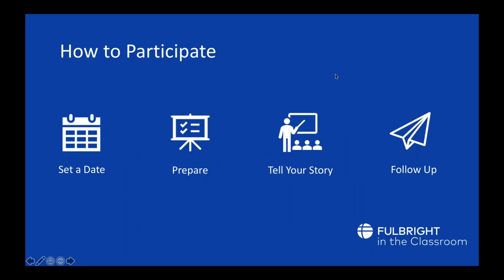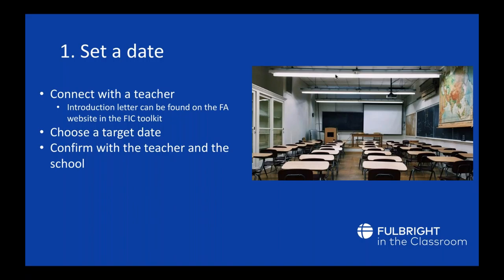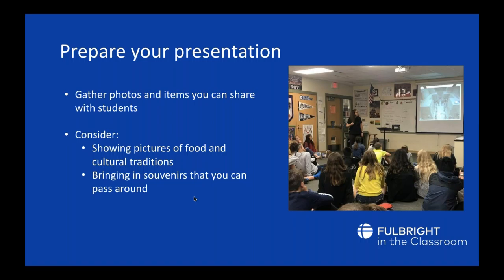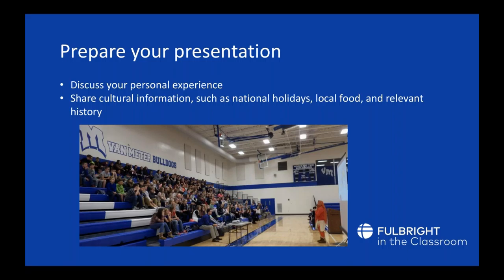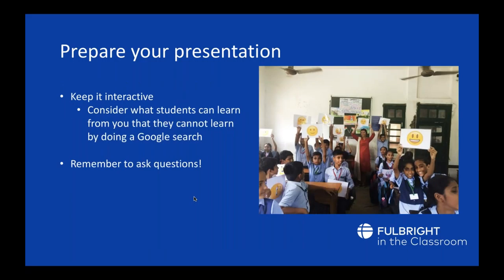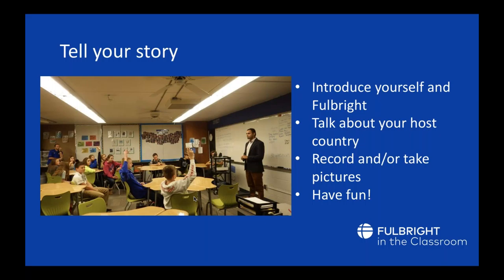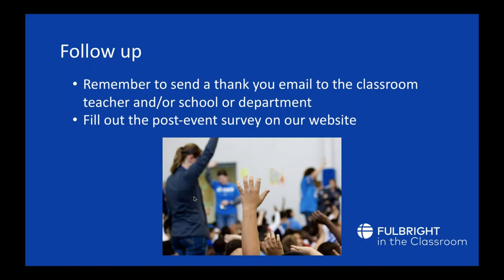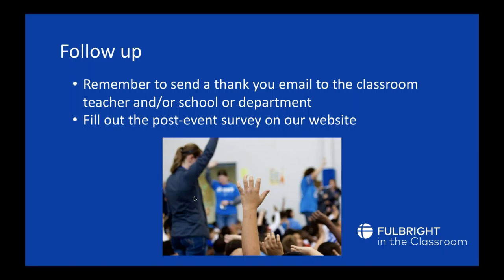Fulbright in the Classroom Webinar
This video is an introduction to the Fulbright in the Classroom program. You will learn how to get involved and how to plan for your day in the classroom.